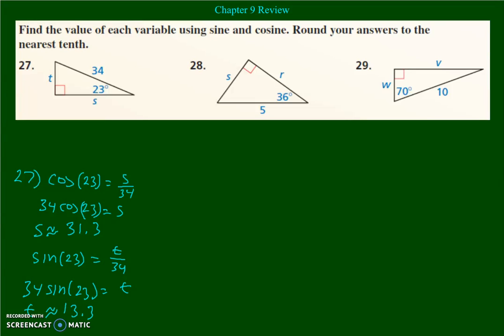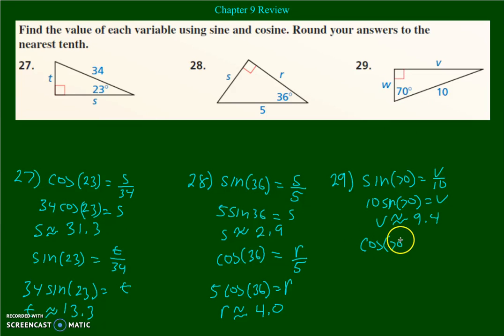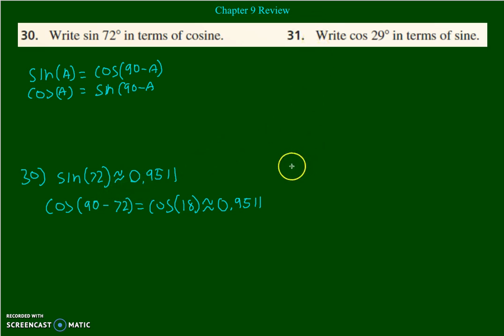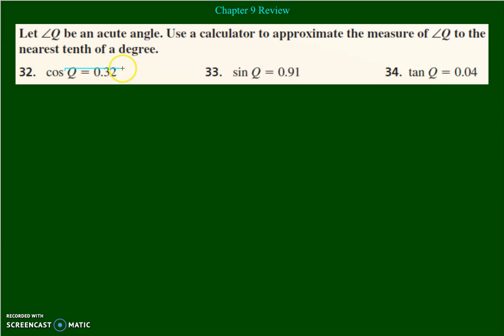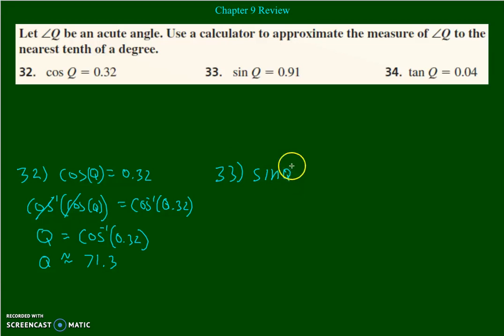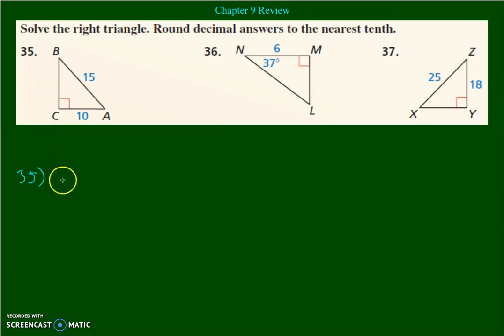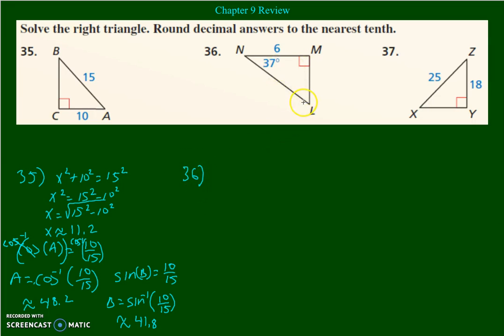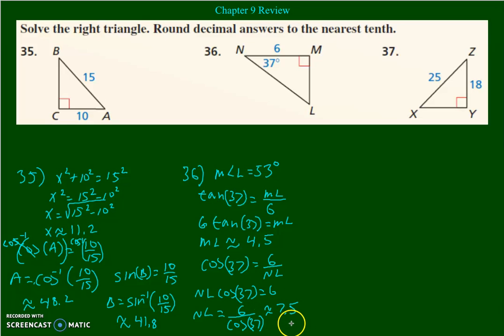Chapter 9 Review 28 36